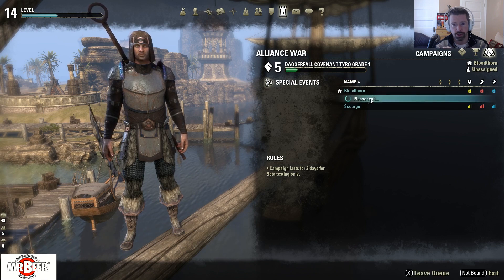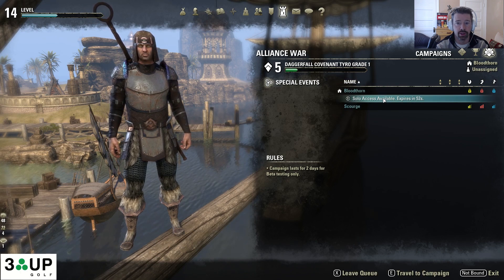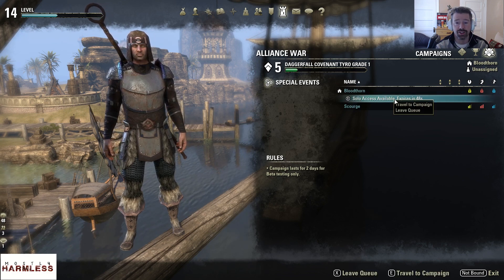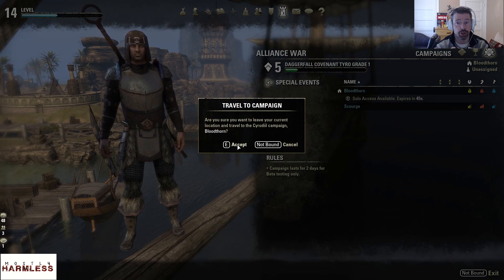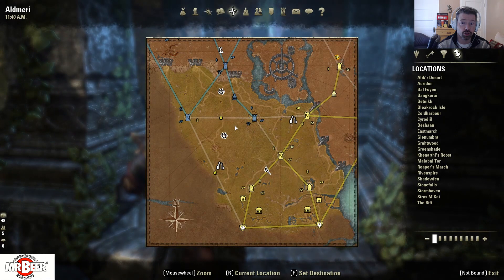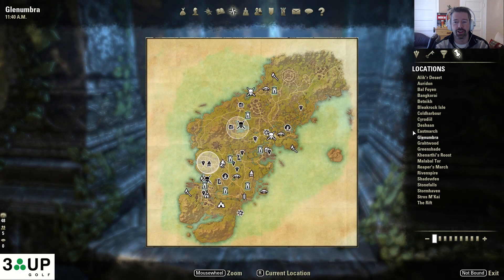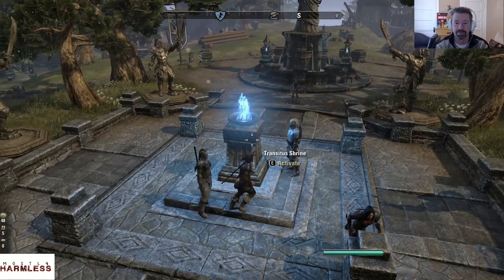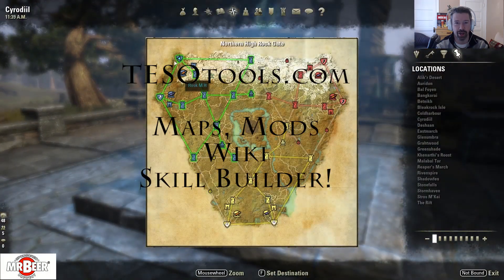ESO - The Question Every Single Beta Tester Asks in PVP - How do I exit Cyrodiil?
The Elder Scrolls Online - The Question Every Single Beta Tester Asks in PVP :)

With special permission from ZoS we are able to show you some in game footage!  The question every single person asks in ESO when they play in beta.  How do I get into PVP, and how the hell do I get out!  :)

Feel free to guest with Mostly Harmless on any of our Game Nights to meet the men and women who form our team!

TesoTools.com - Live when NDA drops!